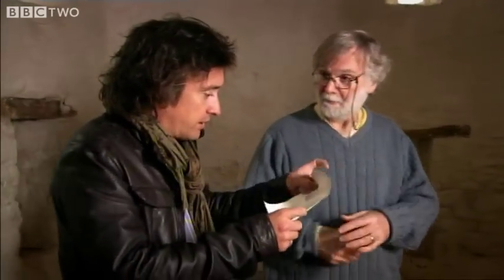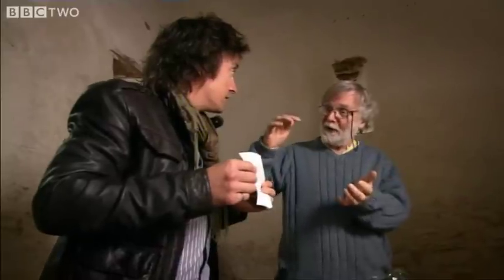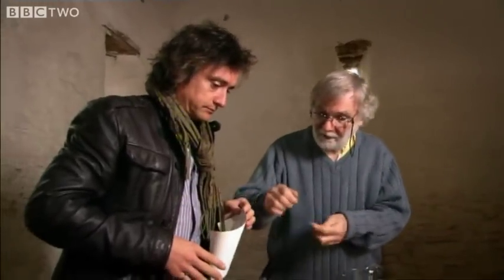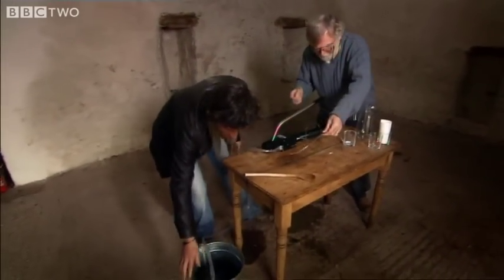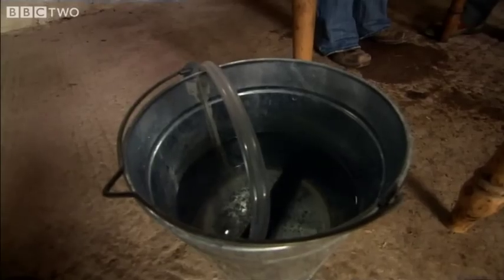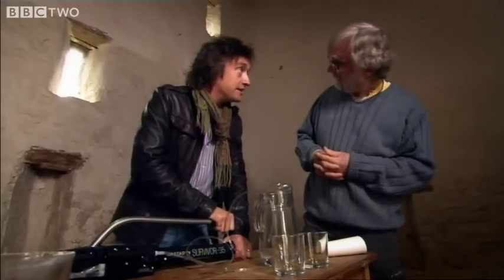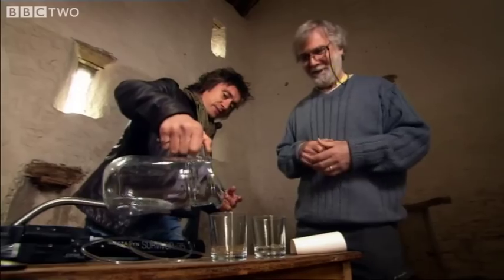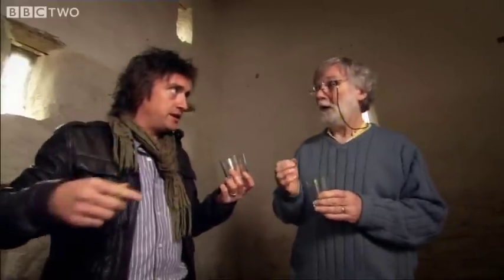Drinking Water from Salt Water - Richard Hammond's Engineering Connections - BBC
More about this episode
Richard Hammond unpicks the engineering DNA of aircraft carrier HMS Illustrious. In this clip, Richard explains how they make drinking water from salt water.